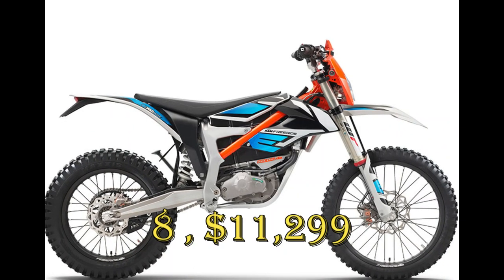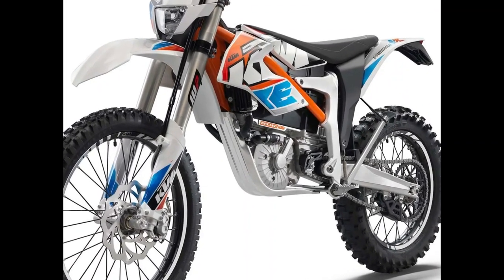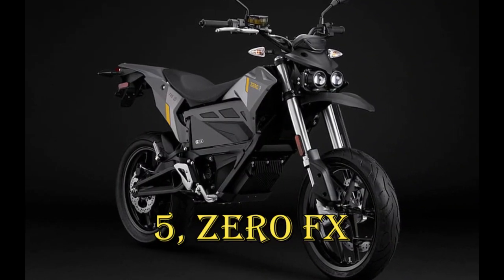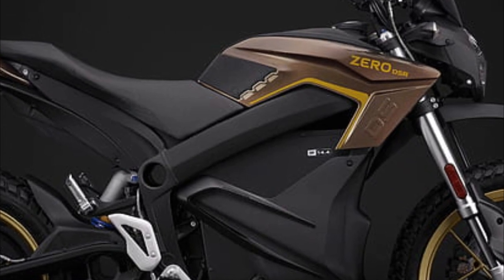Top 10 Affordable Electric Motorcycles for Budget-Conscious Riders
in video top 10 affordable electric motorcycles for budget-concious riders
Are you a budget-conscious rider who's been considering the switch to electric motorcycles? You're in the right place! In this video, we've curated a list of the top 10 affordable electric motorcycles that won't break the bank while still delivering an incredible riding experience.

Join us as we dive into the world of electric two-wheelers designed with budget-conscious riders in mind. We'll explore the key features, performance capabilities, and value proposition of each of these fantastic electric motorcycles.

Here's what you can expect from this video:

In-depth reviews of each of the 10 electric motorcycles, covering their specs, range, and pricing.
Insights into how these motorcycles are designed to provide a cost-effective yet thrilling riding experience.
Tips on what to look for when considering an electric motorcycle on a budget.
Comparisons to help you find the perfect match for your riding style and budget.
If you've been curious about making the switch to electric, this video is a must-watch. Discover which electric motorcycles offer the most bang for your buck and can get you on the road without breaking the bank.

We're here to help you make an informed choice and embark on your electric riding journey. Thanks for tuning in, and let's get started on this electrifying adventure!